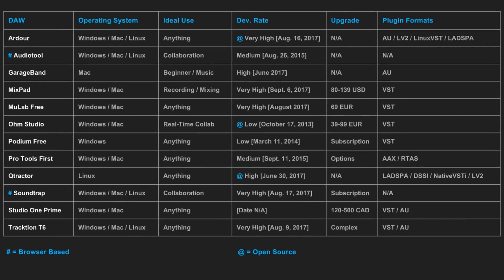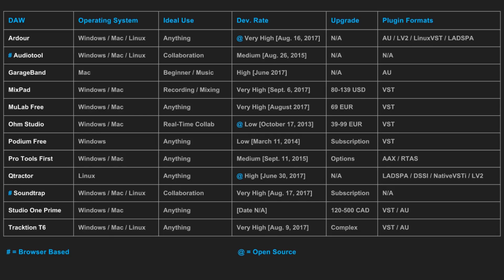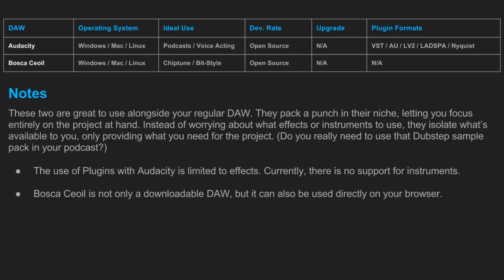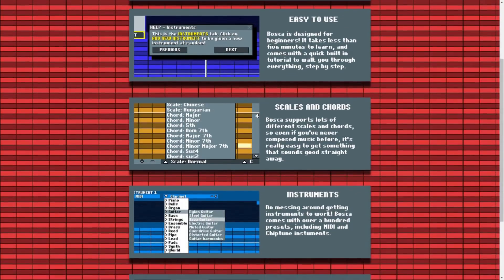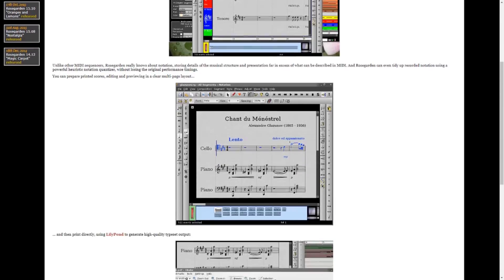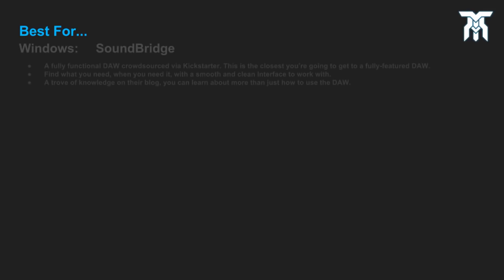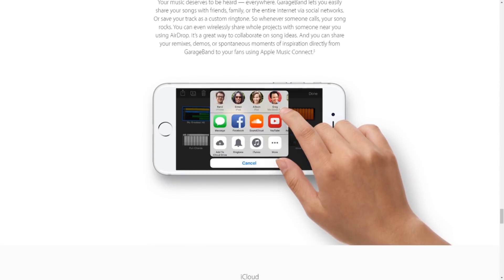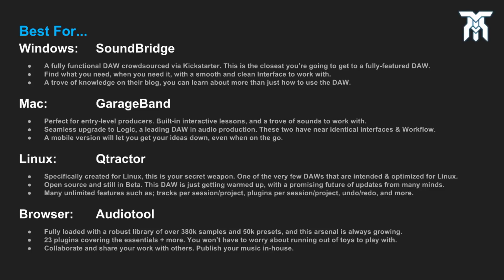Best Free DAWs for Music & Sound Design (Best Available in 2018!)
Best Free DAWs for music, sound design, and anything audio. These are the best free daws for Windows (pc), Mac & Linux in 2018! There are even some free daws for mobile and online (browser). A Digital Audio Workstation is an essential tool for the modern audio engineer or producer, so why not learn what's out there?

DAWs & Studio
FREE Software